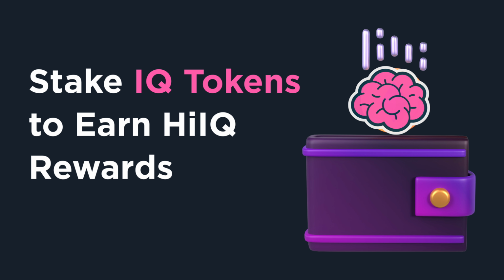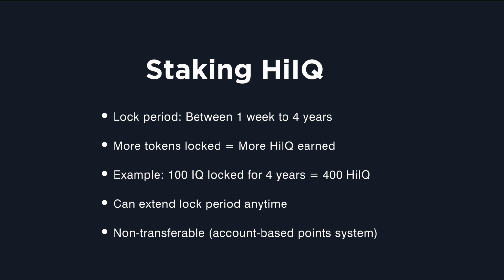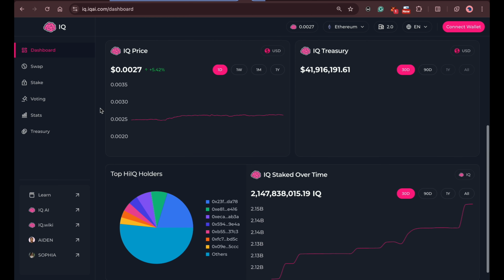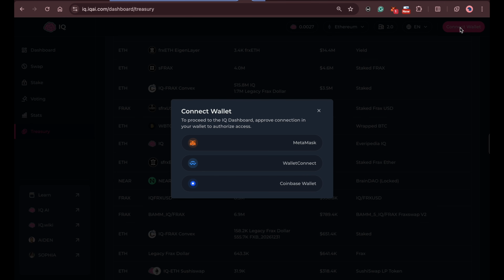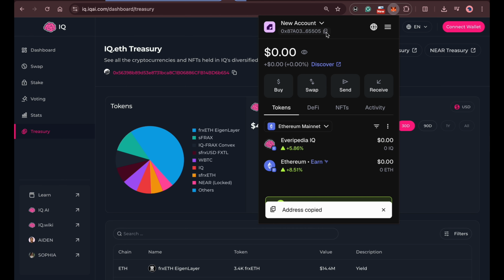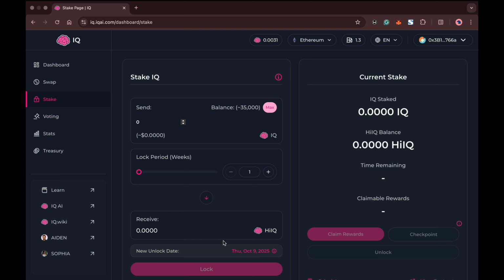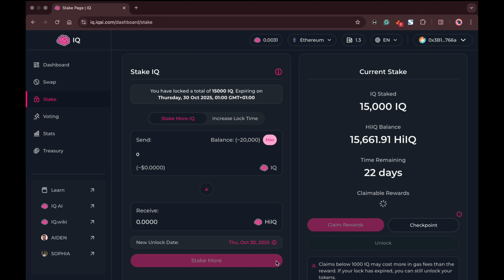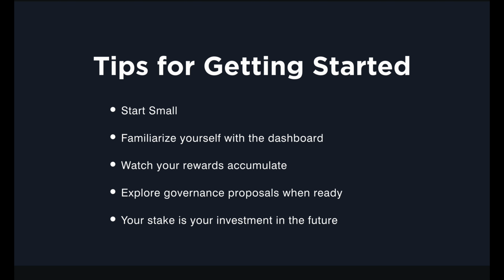How to Stake IQ Tokens and Earn HiIQ Rewards | Complete Tutorial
Learn how to stake IQ tokens and start earning HiIQ rewards in this step-by-step tutorial. In this video, I walk you through everything you need to know about staking, from understanding what IQ and HiIQ are, to setting up your wallet, to completing your first stake.

What You'll Learn:
- What IQ tokens and the IQ ecosystem are all about
- How HiIQ rewards work
- Where to buy IQ tokens
- How to set up MetaMask wallet
- Step-by-step staking process
- How to manage and track your rewards